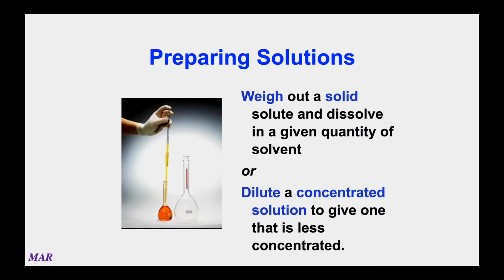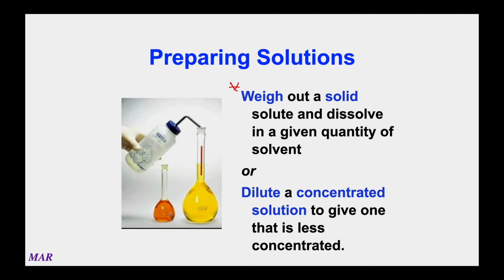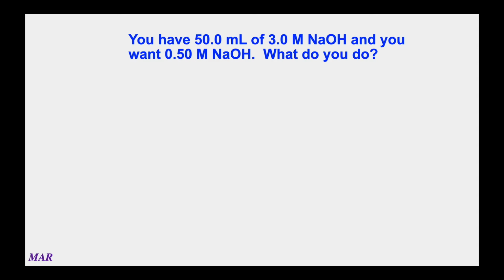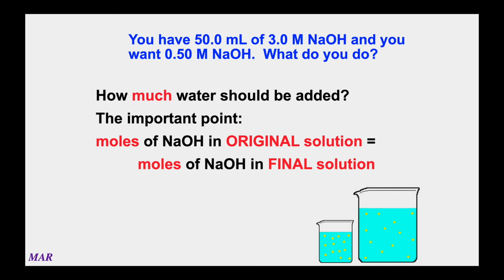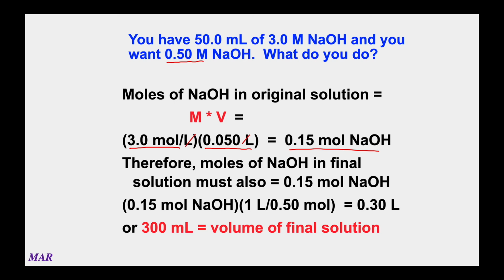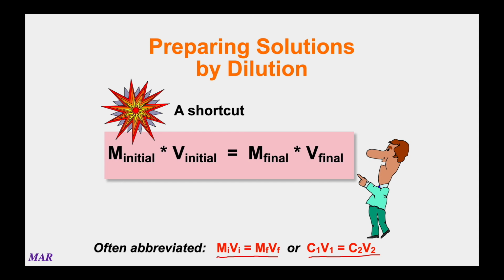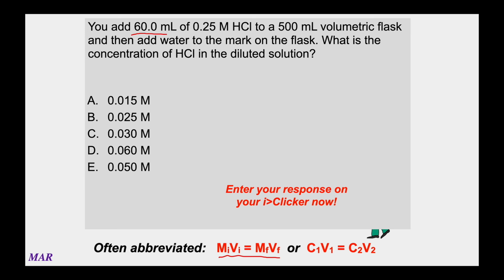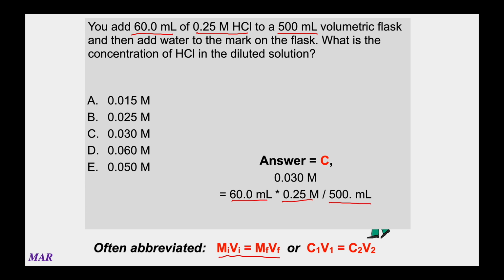CH 221 Screencast "Preparing Solutions Through Dilution"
"Preparing Solutions Through Dilution" - a Screencast from Chemistry 221 for students of Dr. Michael Russell's classes at Mt. Hood Community College in Gresham, Oregon, USA.